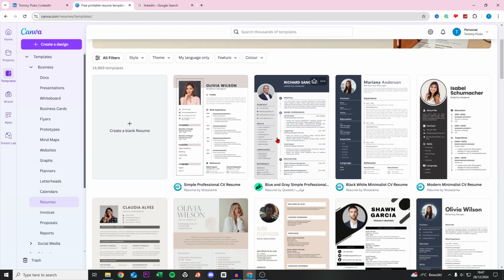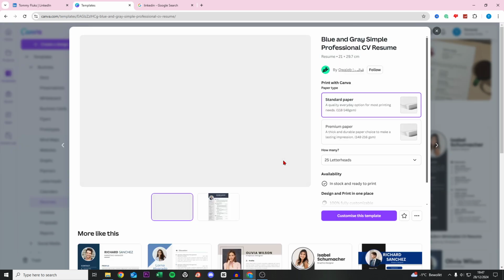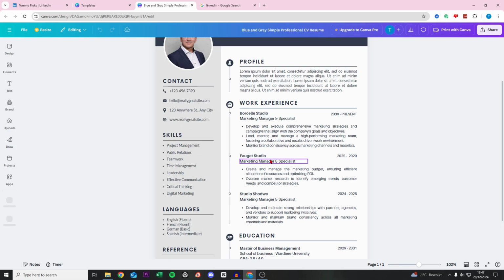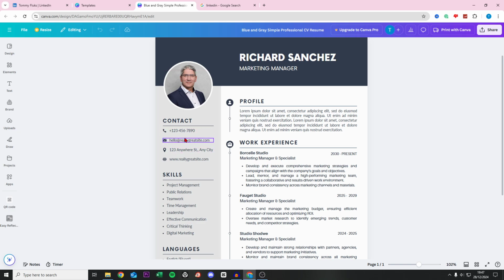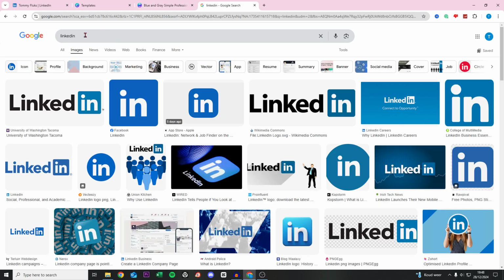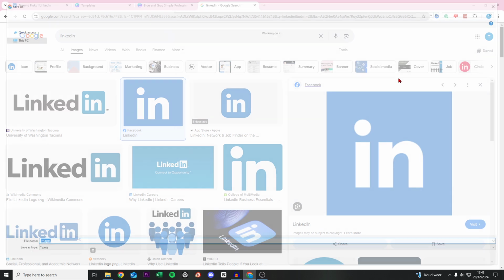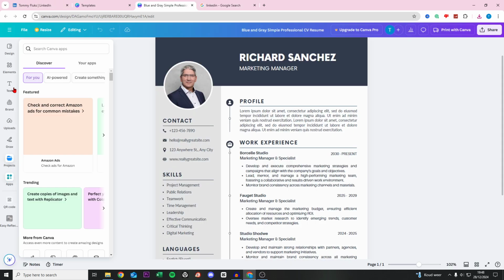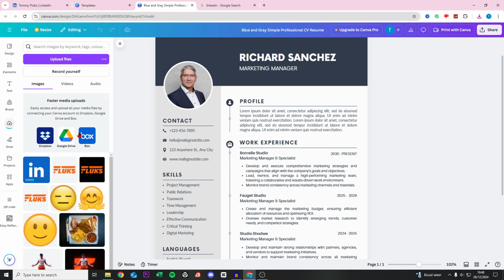How To Add Linkedin Link To Resume - Easy guide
In this informative video, we provide a step-by-step guide on how to effectively add your LinkedIn link to your resume. Learn the importance of including your LinkedIn profile and discover practical tips to enhance your resume's appeal to potential employers. Whether you are a recent graduate or a seasoned professional, this easy-to-follow tutorial will help you present your online presence in a polished manner.